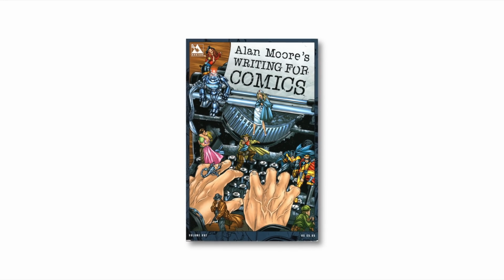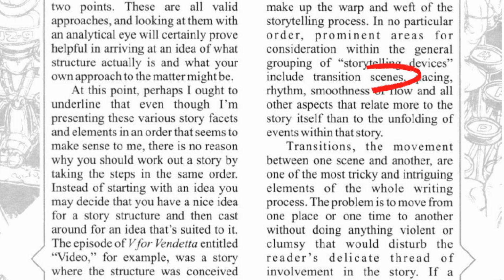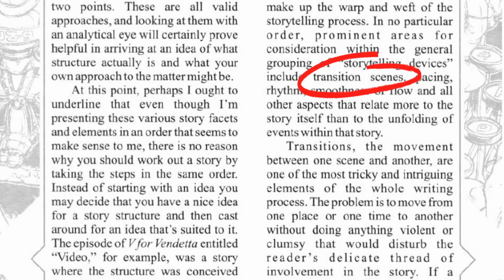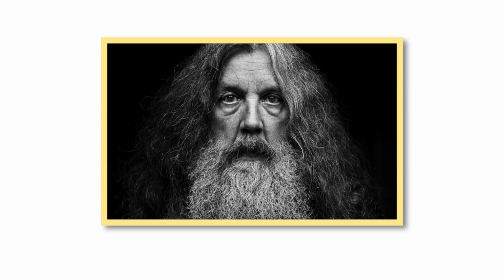Writing For Comics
The first 500 people to click my link will get two months of Skillshare Premium for FREE!

The Killing Joke isn't just one of the best Batman comic books, but one of the best comic books ever written. And part of its genius comes in the way writer Alan Moore and artist Brian Bolland utilized scene transitions to hypnotize the audience and enhance the larger themes within the story.